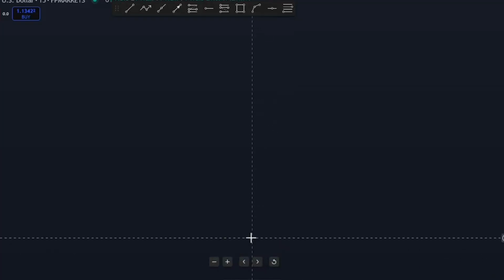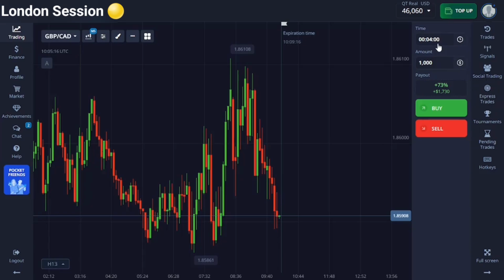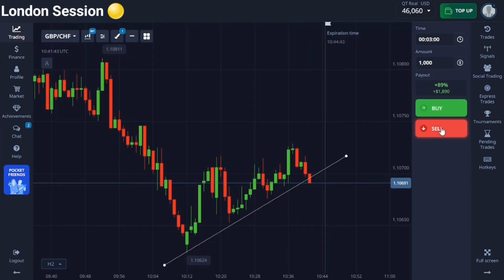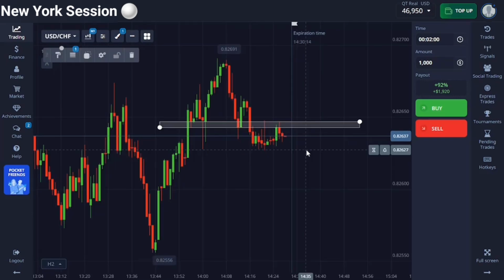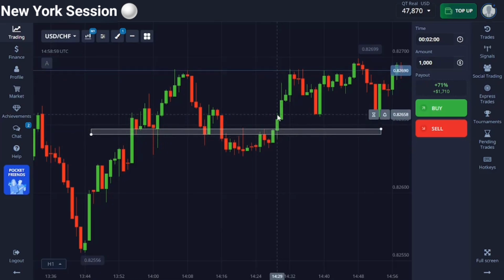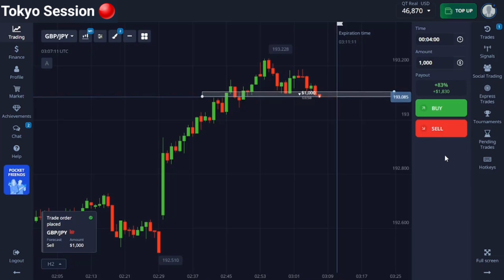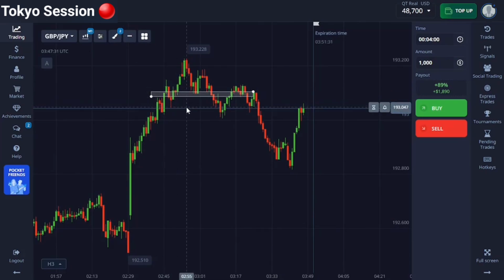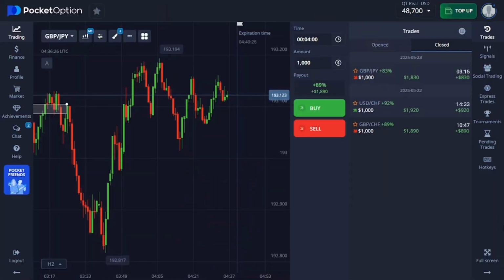Binary Options Making +$2630 In 24 Hours Trading All 3 Major Sessions!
Join me in this 24-hour Binary Options Challenge as I take on all 3 major trading sessions — London, New York, and Tokyo. Using a simple breakout strategy, the goal is simple: maximize profits. How will it go? Watch and find out.